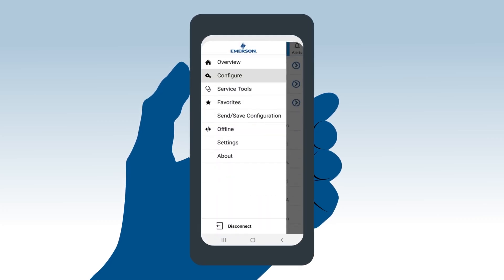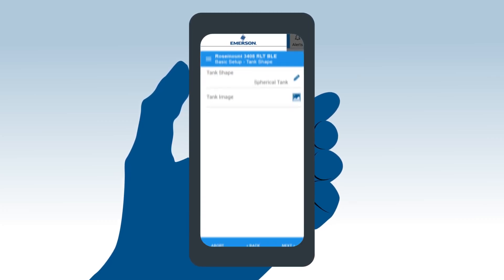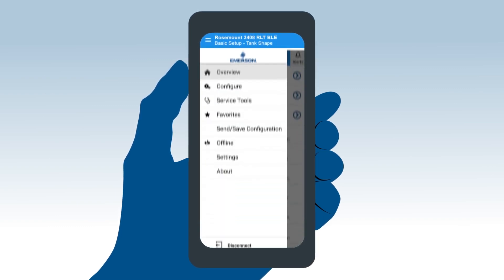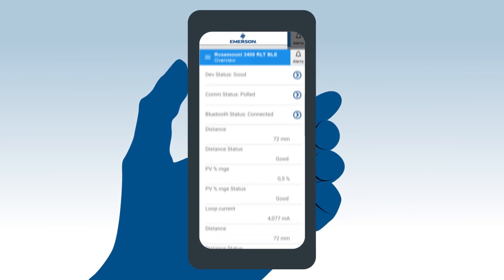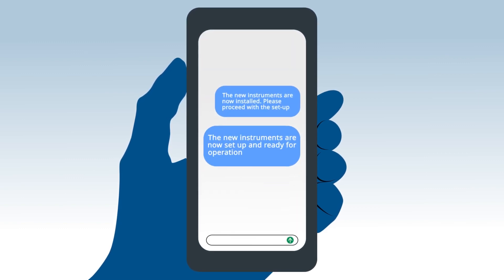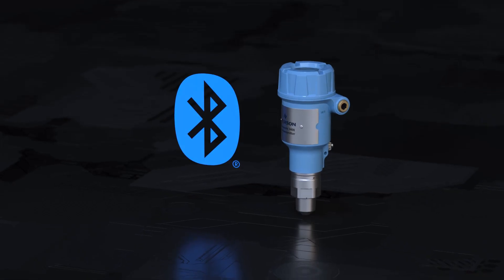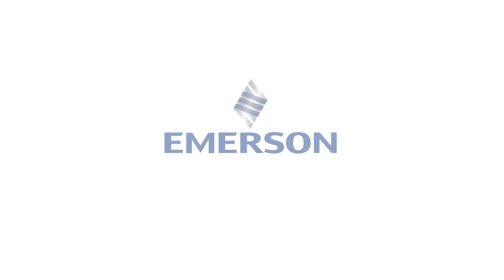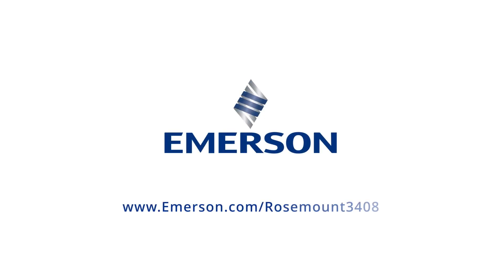Rosemount 3408 Level Transmitter with Bluetooth® Enabled Technology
Learn about the Rosemount 3408 with Bluetooth® enabled functionality. Discover how you can now access your level instrument from your mobile device, helping you save time and maximize efficiency